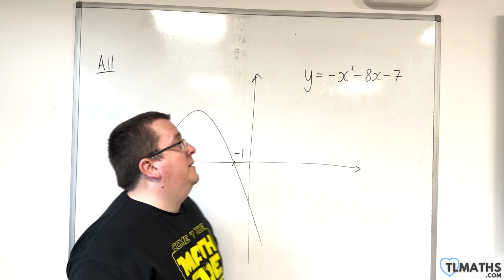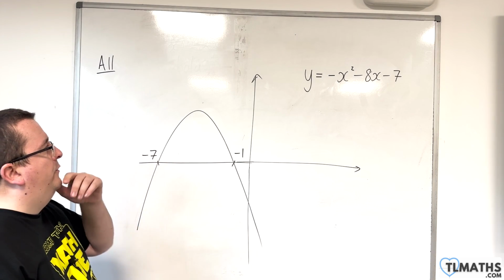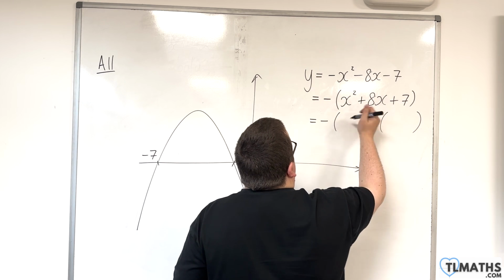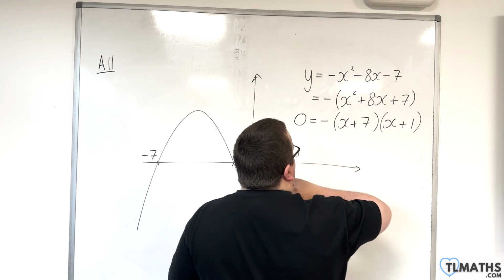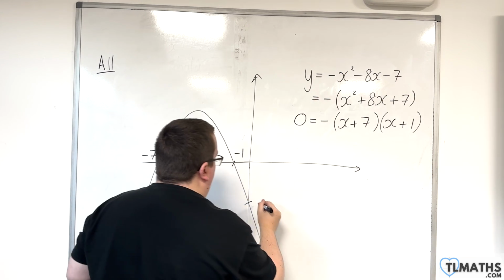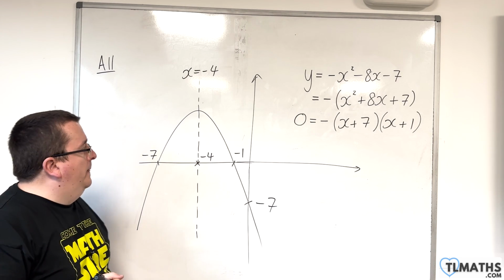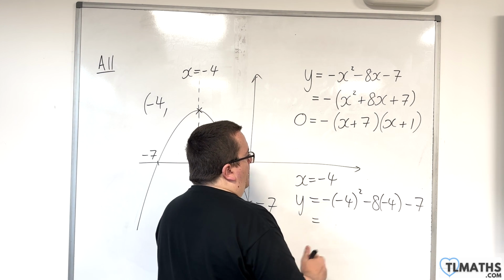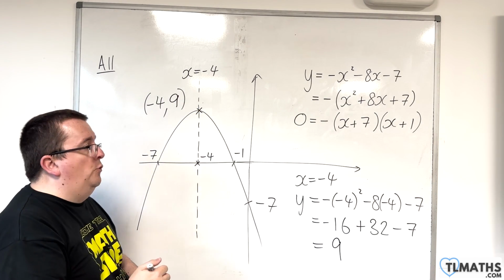GCSE Maths: A11-06 [Identifying the Roots, y-intercept and Turning Point of a Parabola Example 3]